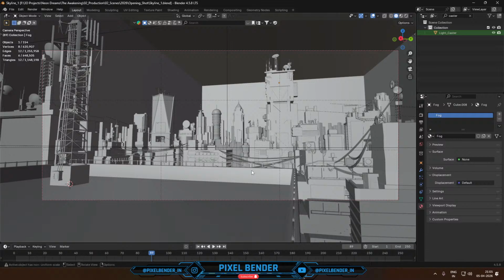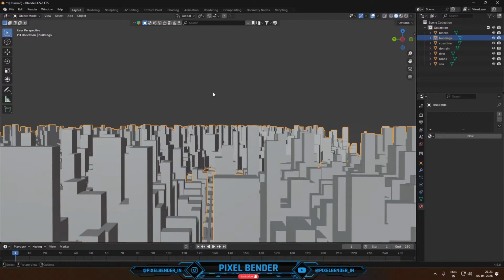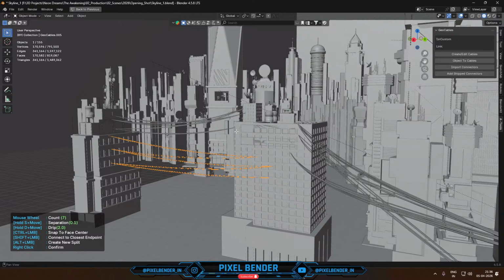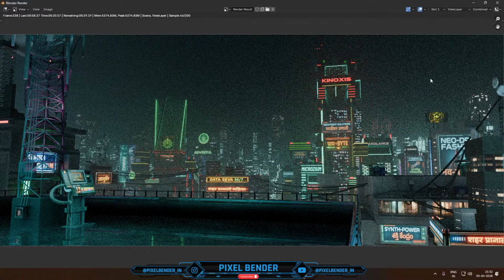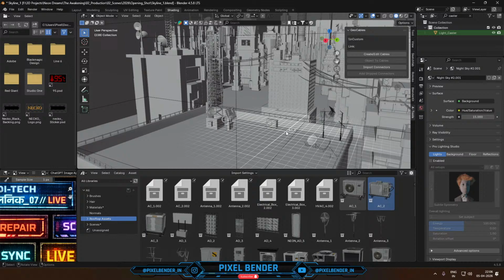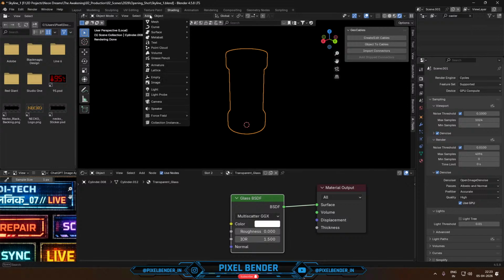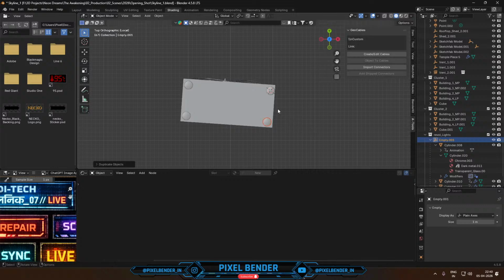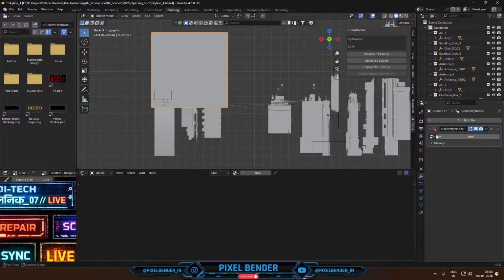Building a Cinematic Cyberpunk Skyline in Blender (Rain + Neon + Lighting LIVE)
Today we’re turning this cyberpunk skyline into a cinematic shot inside Blender — adding rain, foreground storytelling, neon animation, and final lighting.

This is part of my upcoming short film project, where I’m building a full cinematic universe from scratch.

In this live stream:

Adding foreground elements for better composition
Creating rain and wet surface reflections
Animating neon signs for realism
Improving lighting and atmosphere

If you’re into Blender, cinematic environments, or sci-fi worlds — this is for you.

Chapters
00:00 Stream Starting
04:22 Introduction & Updates
06:50 Upgrading the Scene Blocking
09:55 Procedural City Generator
19:04 Adding Background Buildings
31:05 Generating Neon Signs Trim Sheets
33:52 Cable Generator Addon
38:55 Animated Neon Signs
51:31 FREE Rooftop Assets pack
54:09 Max Hay Free Assets
01:00:32 Foreground Detailing
01:15:16 Short Break
01:20:14 Animated Safety Lights
01:37:53 Related Videos on My Channel
01:40:35 Neon Dreams Build Series
01:45:42 FREE Rain Generator for Blender
01:57:20 Outro